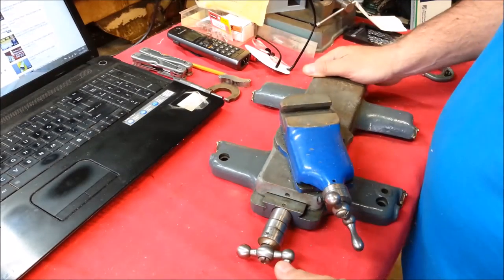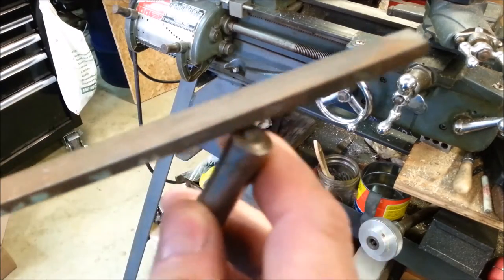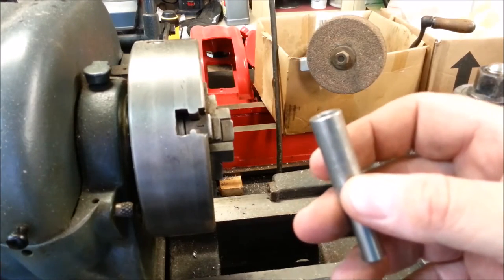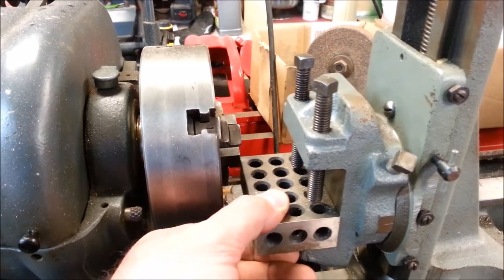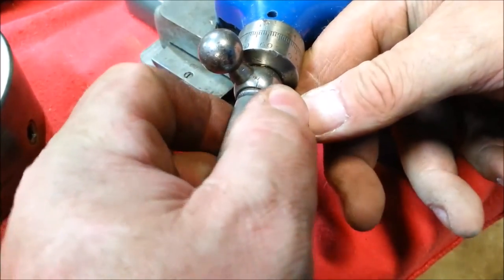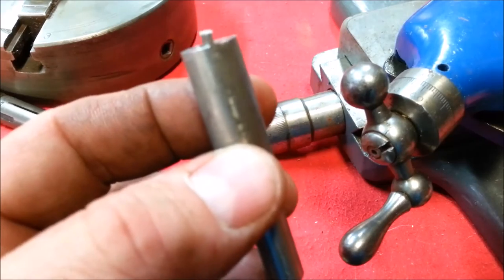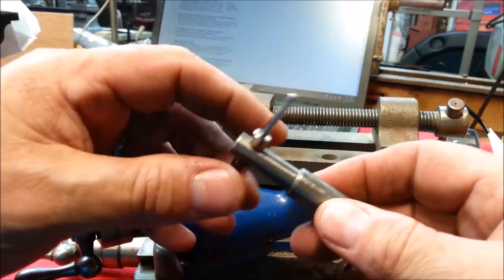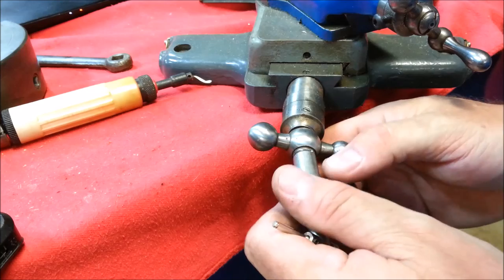South Bend 9 x 24 Workshop Lathe Part 8 - Carriage Wrench - Crafted Channel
Making a tool to begin the project of straightening the cross slide screw on the South Bend Workshop Lathe.